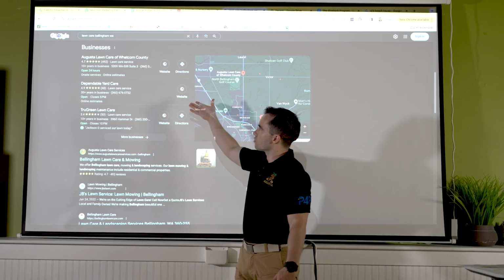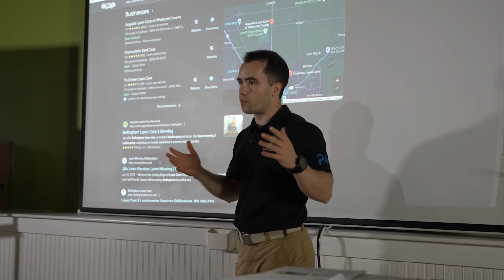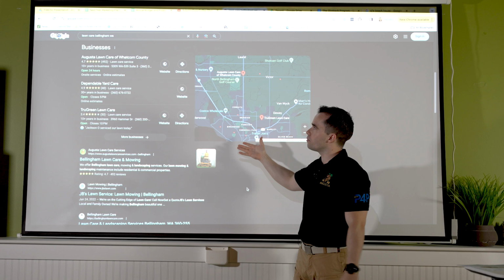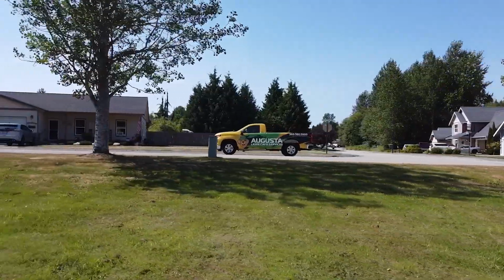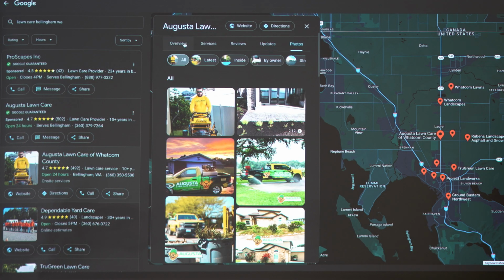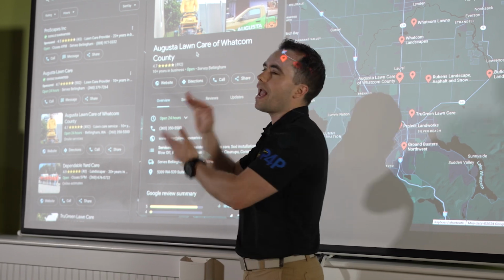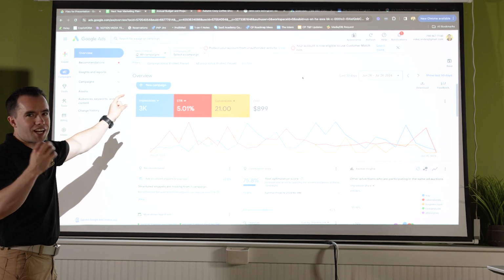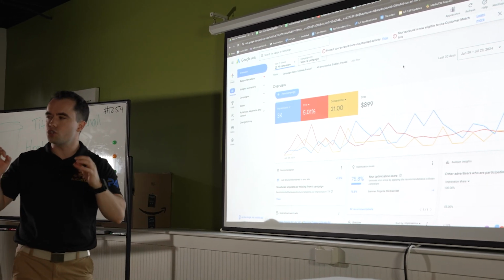STOP Paying for New Customers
Chapters 🎬:

00:00 - Introduction to Free Customer Acquisition via Google Business Listing
00:05 - Understanding Google Search Results and Listings
00:20 - Maximizing Visibility in Google Listings and Maps
00:35 - Importance of Google Reviews and How to Increase Them
01:19 - Verifying Your Physical Address with Google
02:08 - Optimizing Your Google Listing with Photos
03:00 - Keeping Your Google Business Information Updated
04:02 - Introduction to Google Guarantee (Google Local Services)
05:21 - Differences Between Google Ads and Google Local Services
06:58 - Qualification Process for Google Local Services Program
09:00 - Leveraging Google Ads for Intent-Based Customer Acquisition
09:18 - Analyzing Google Ads Metrics and Conversions
10:42 - Calculating Cost per Lead and Customer Acquisition Cost
10:59 - Utilizing Your Website for Conversion Tracking